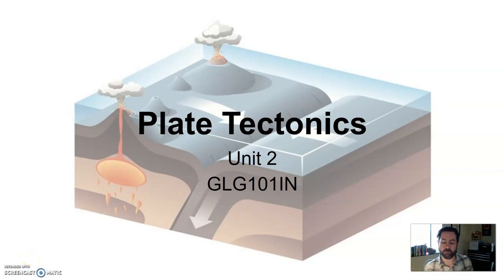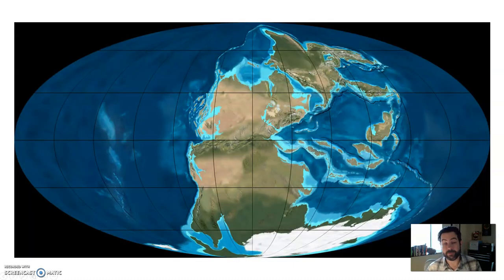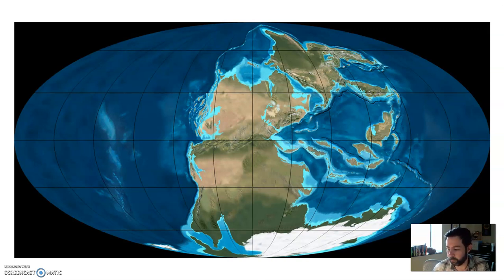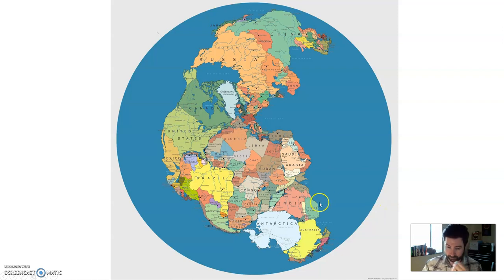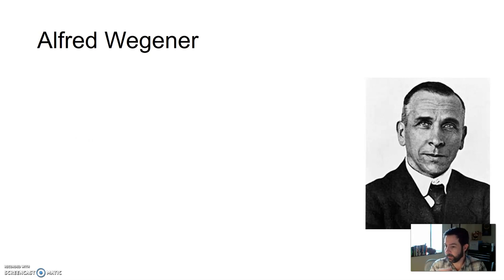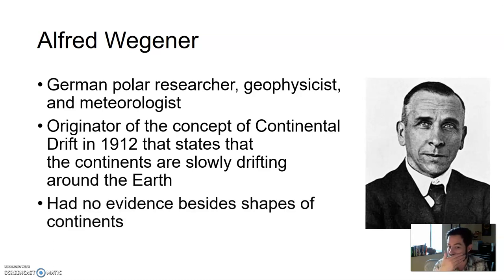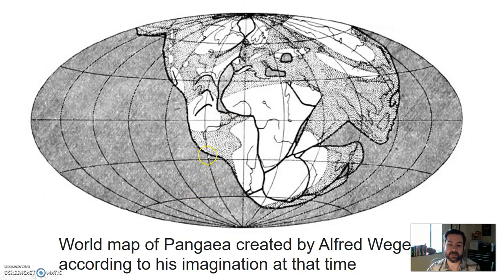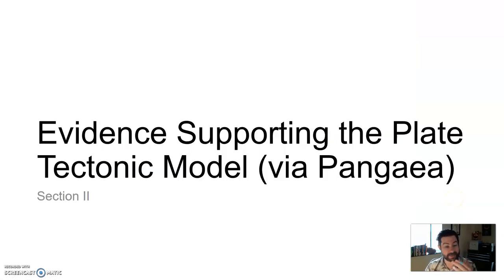GLG101IN Lecture - Unit 2 Section 1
Development of Plate Tectonic Theory